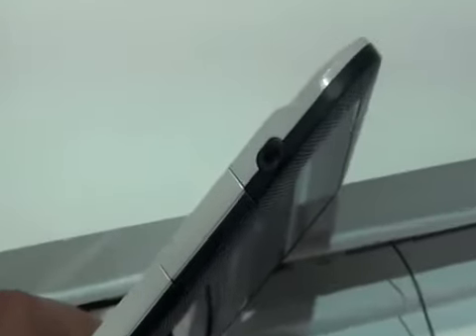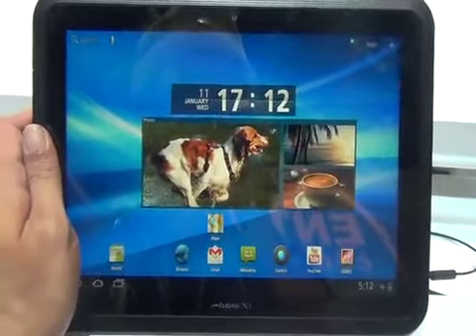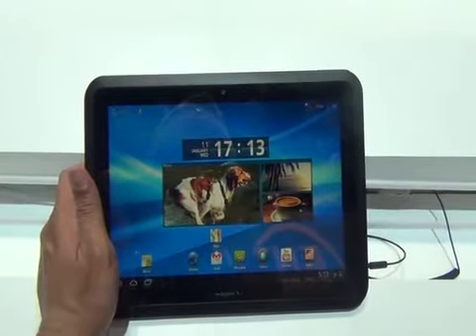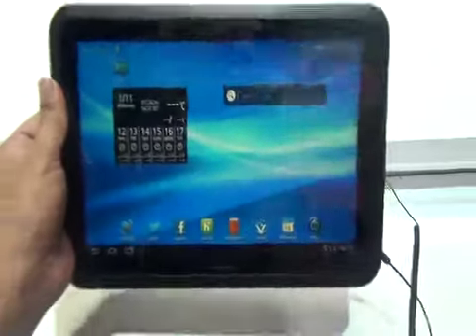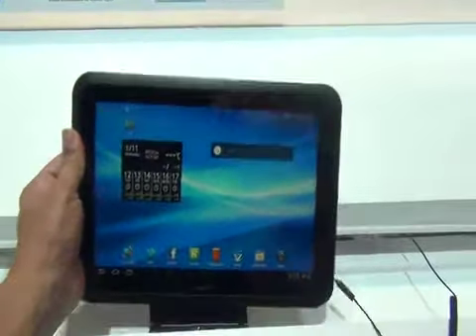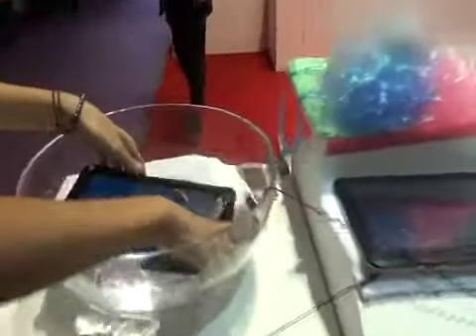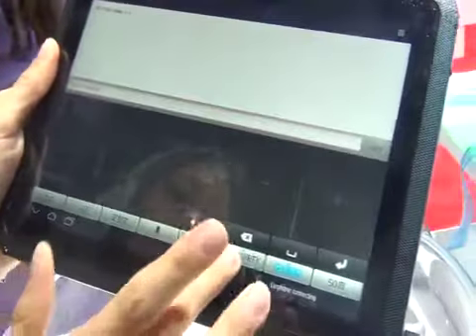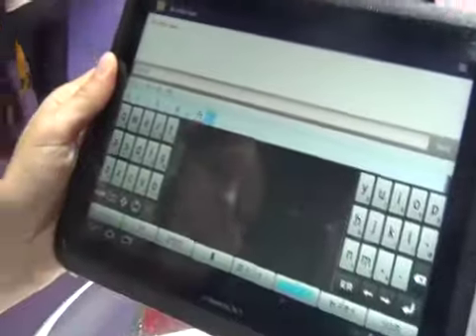Hands On Video: Fujitsu Arrows Android Tablet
We go hands on with Fujitsu's Arros tablet, it's submersible in water and not nearly as expensive as the Panasonic Tough Pad.